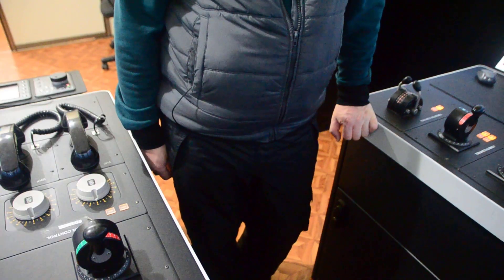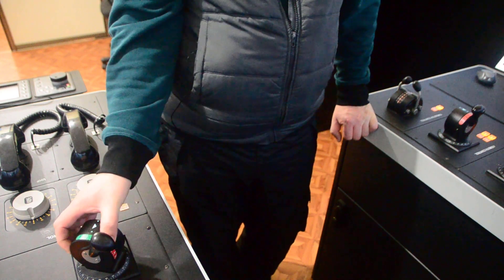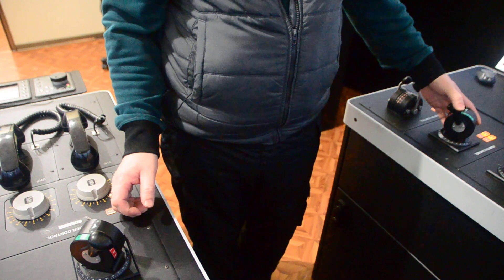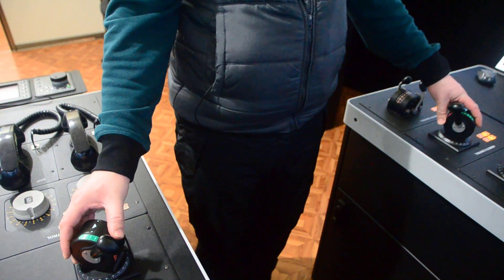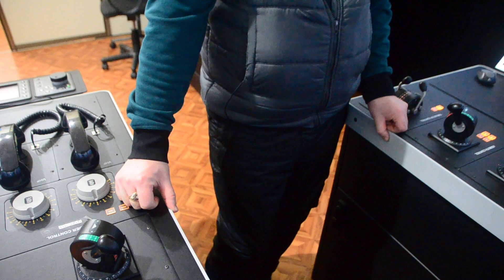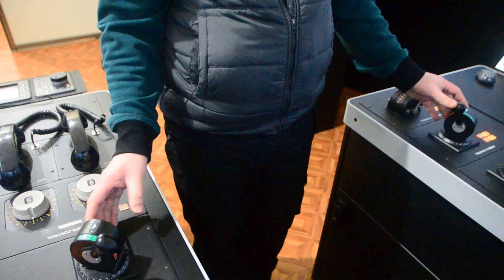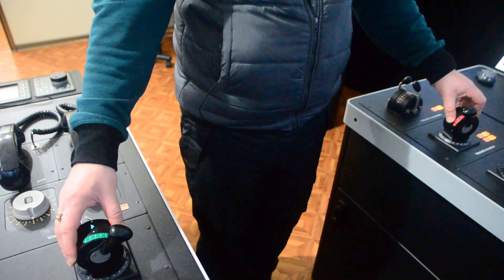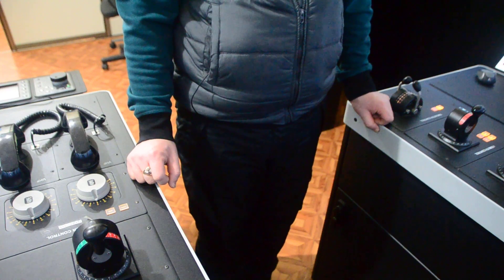016 SIDESTEPPING TO PORT BT